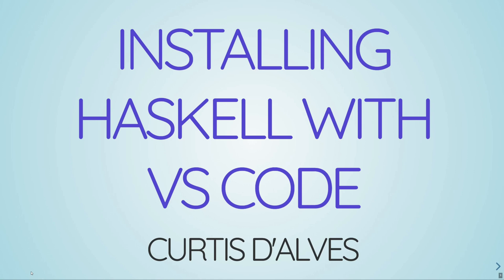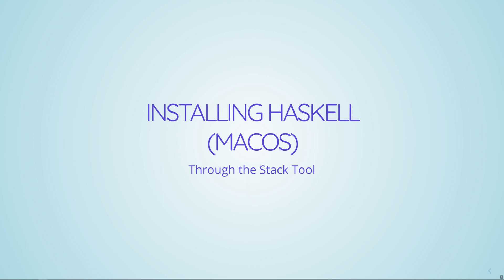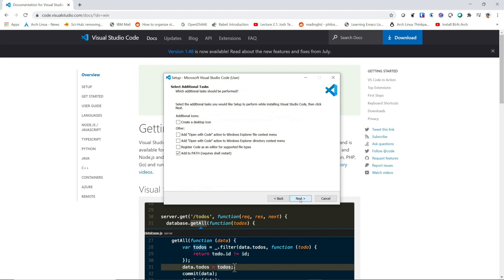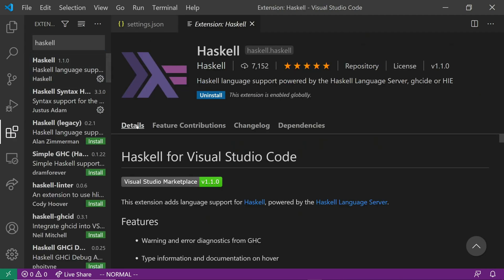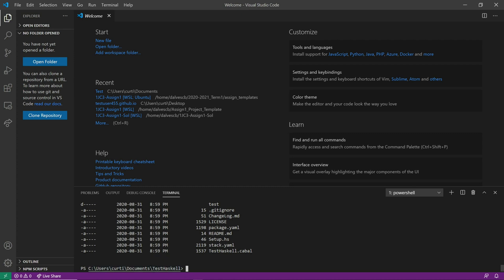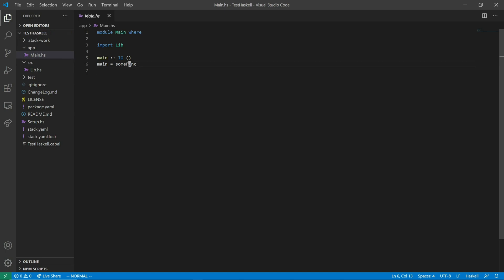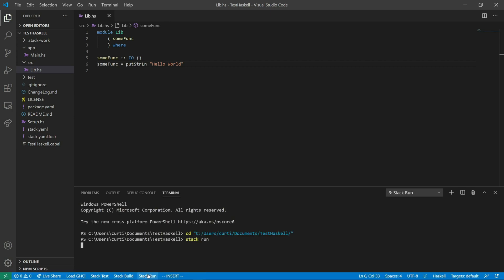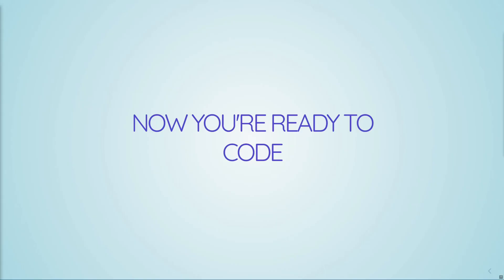Learning Haskell Week01 - Getting Started With Haskell Using VS Code